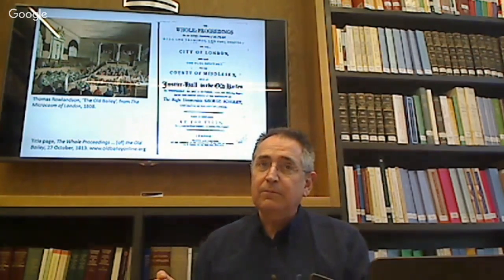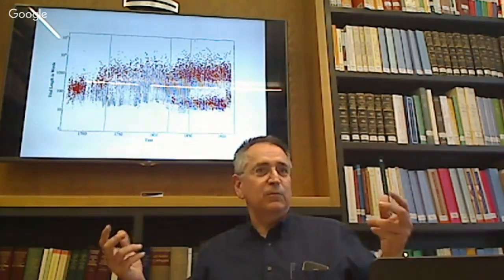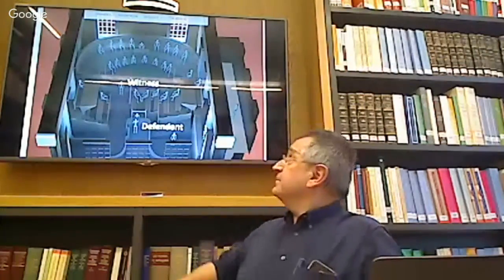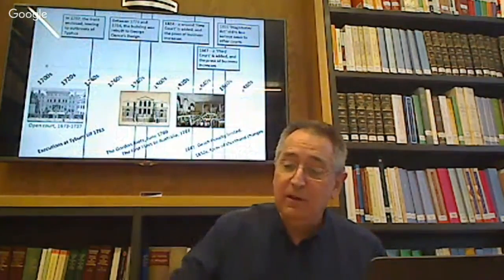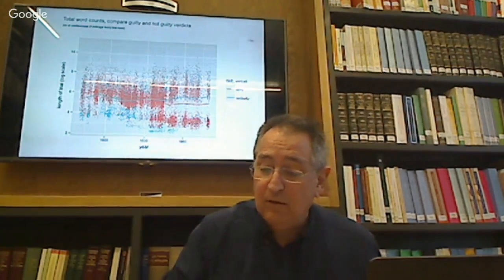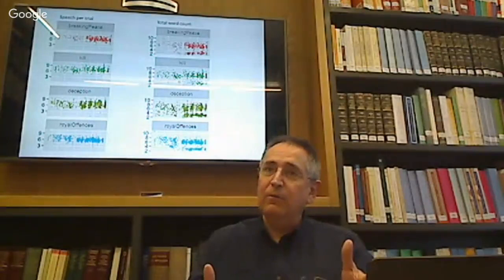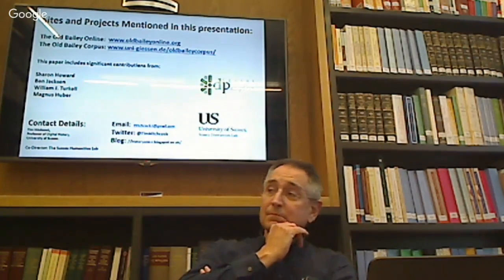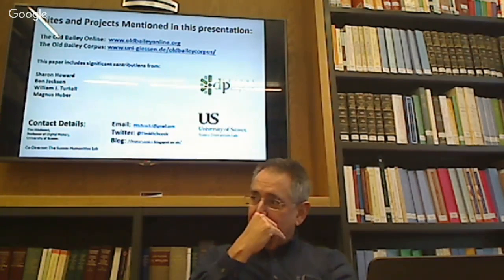Hearing voices: Sound, space and experience at the Old Bailey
Tim Hitchcock
Digital History seminar

Combining 3D modelling of the Old Bailey courtroom c.1800 with textual analysis of the recorded speech of defendants tried there, this paper explores how we might reconstruct the ‘voices’ of the dead, and locate them in an understandable material context. By combining statistical analysis of one of the most extensive verbatim records we possess of speech acts prior to the twentieth century – The Old Bailey Proceedings – with historical reconstructions derived from architectural drawings, contemporary images and archival research, this papers seeks to both illustrate an innovative methodological approach, and at the same time, revise our understanding of the evolution of both the trial process, and the experience of being tried.